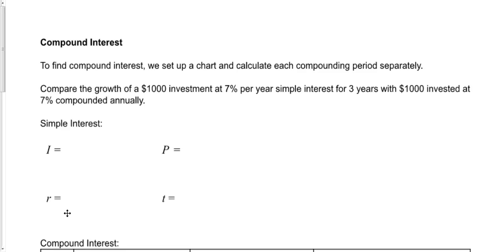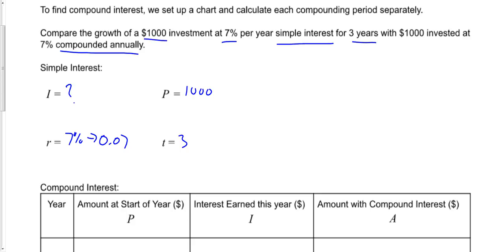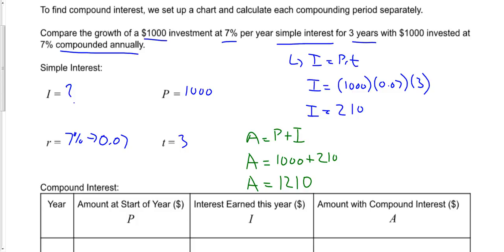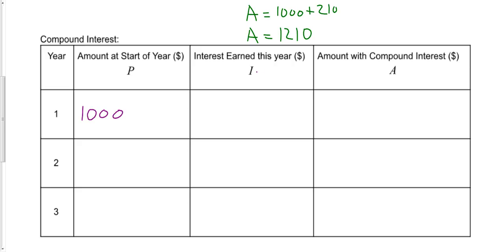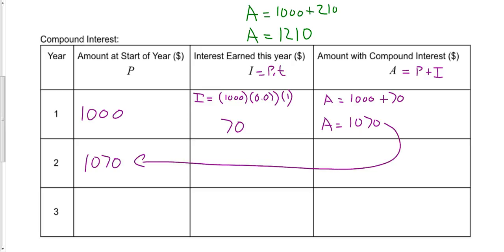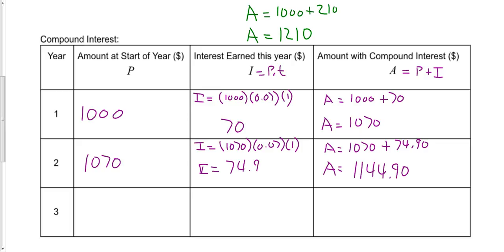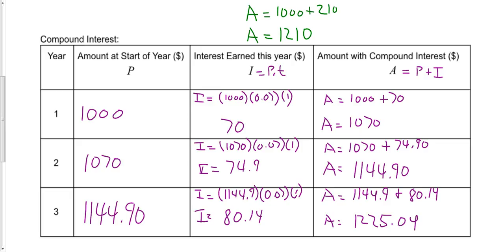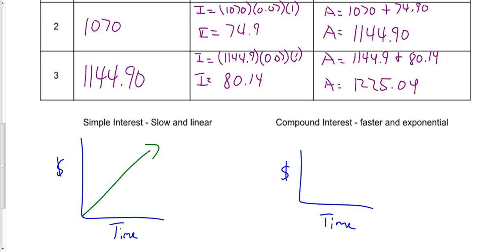U8L1 Simple Interest P4 Calculating Compound Interest from a Table 1